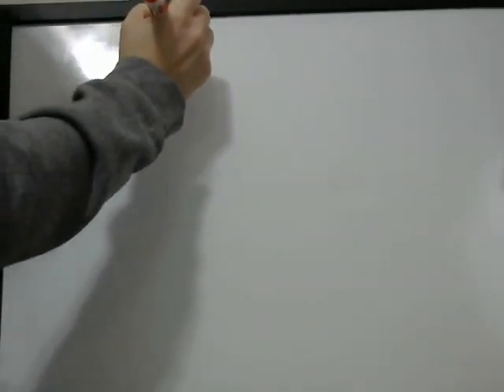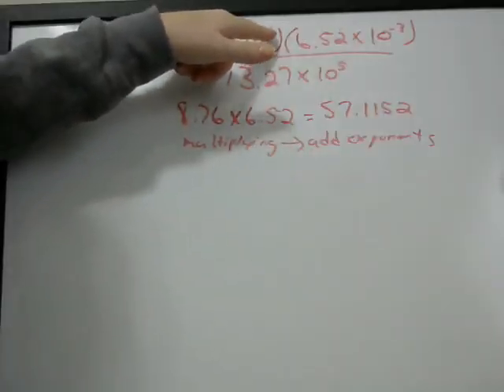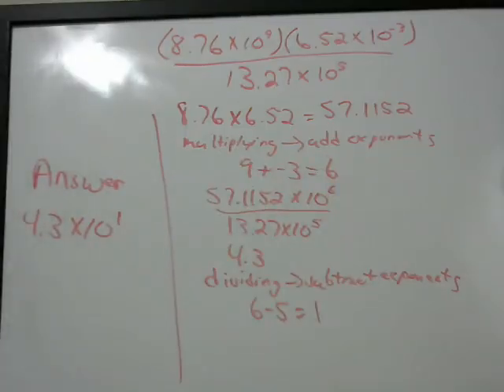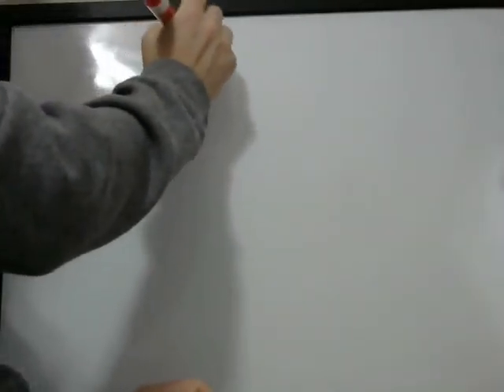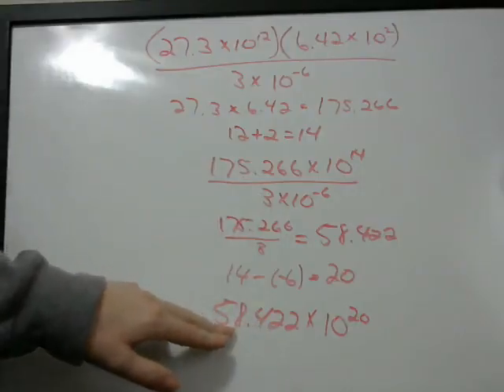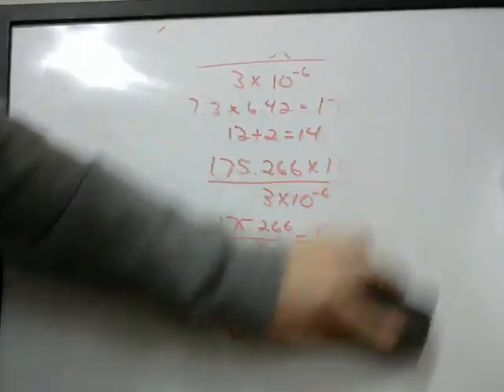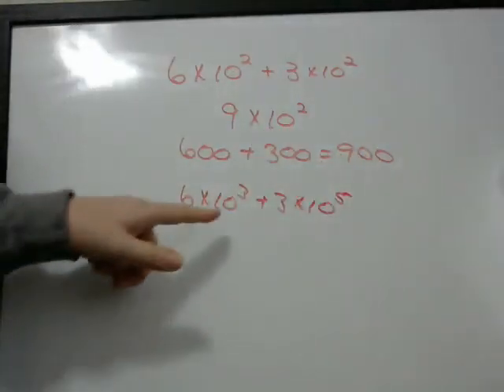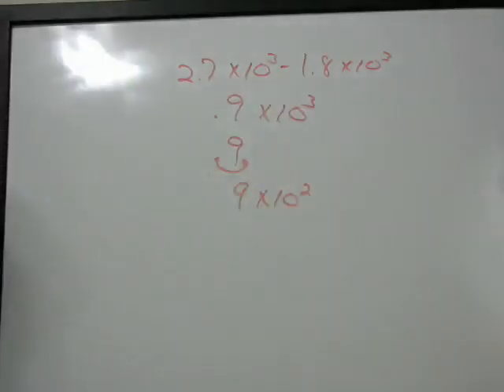Scientific Notation Part 2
Scientific Notation - Part 2. Learn how to multiply/divide/add/subtract numbers in scientific notation and solve a problem like (8.76 x 10^9)(6.52 x 10^-3) / (13.27 x 10^5)